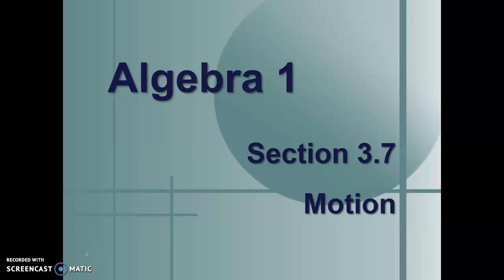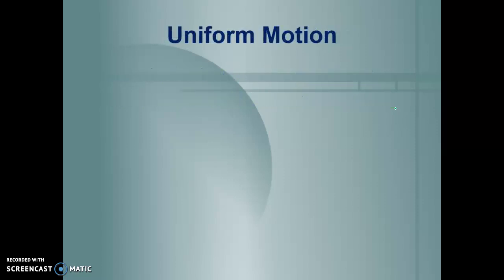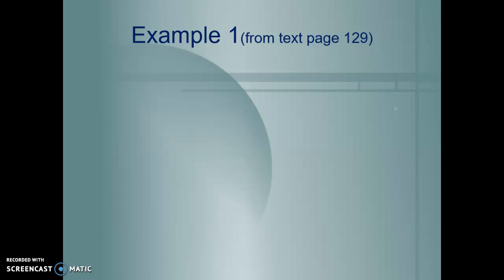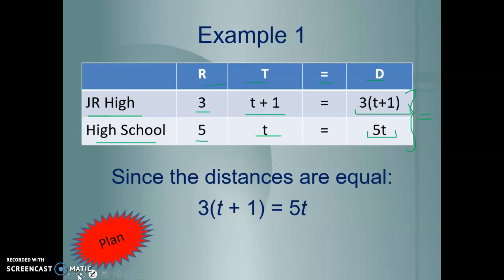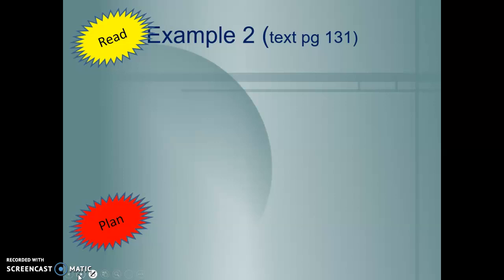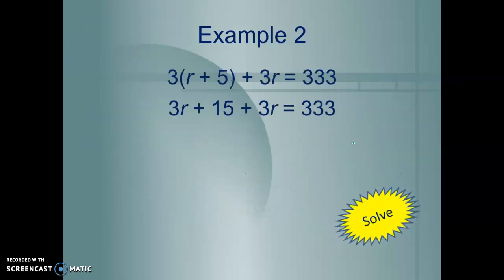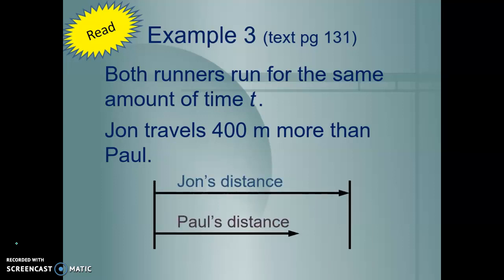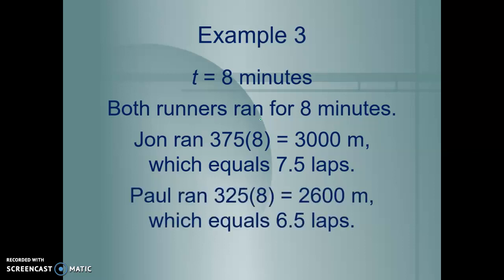Algebra 1 3.7 Motion